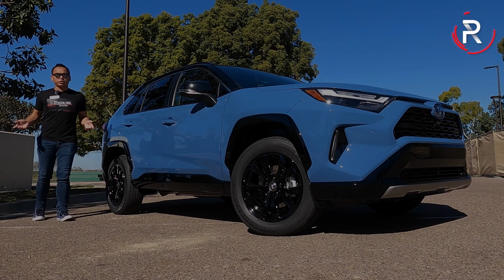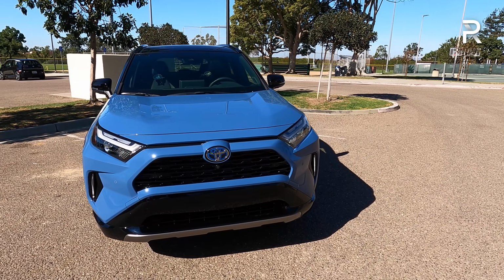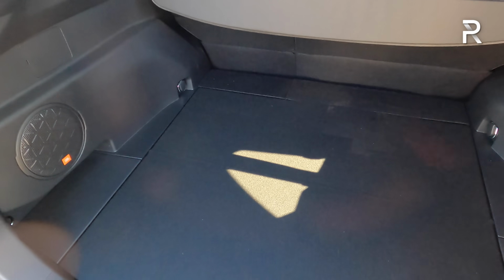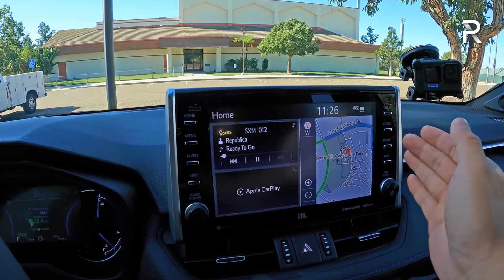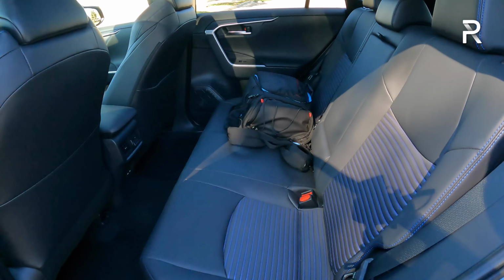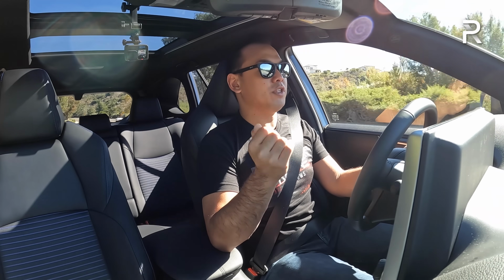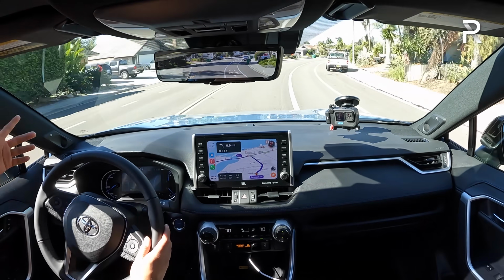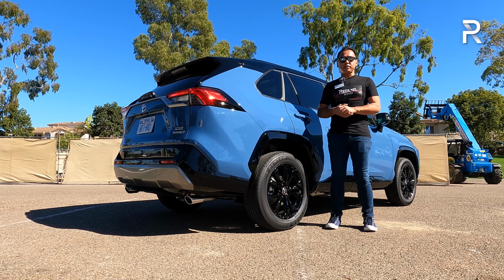The 2022 Toyota RAV4 XSE Hybrid Is A Near Perfect Electrified Family SUV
For your chance to win the a 1958 Porsche 356 A and support a great cause, enter

The ToyotaRAV4 is the best-selling family SUV in America. With sales topping 450,000 units every year, this is the new Camry in the US. For 2022, Toyota has given the RAV4Hybrid and the rest of the RAV4 family a very small refresh. Updates include new headlights, new colors, wheels, a new trim level, and small tweaks to the inside. It goes on sale at the end of this month and it should continue to be Toyota's best-selling vehicle in the US lineup.